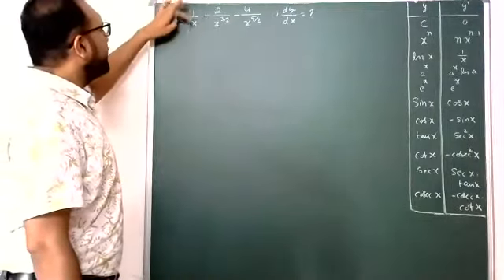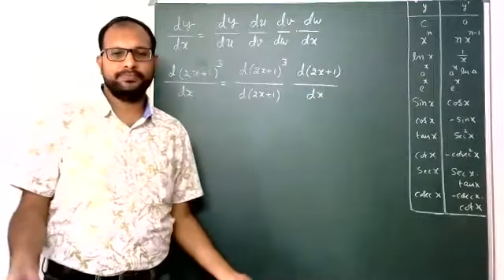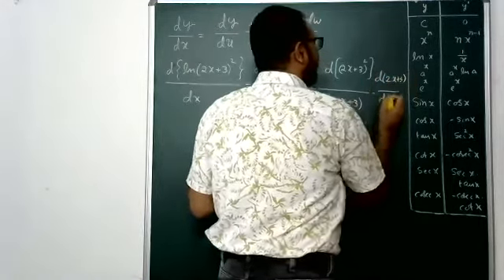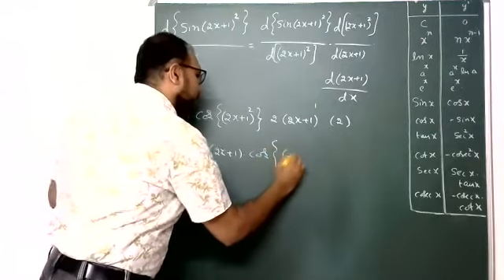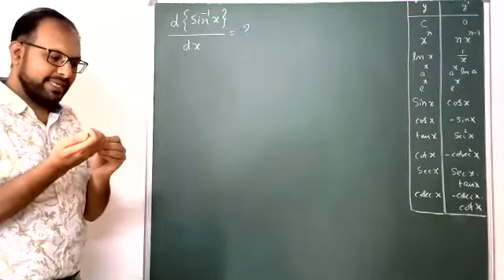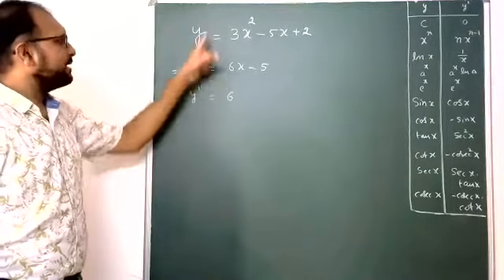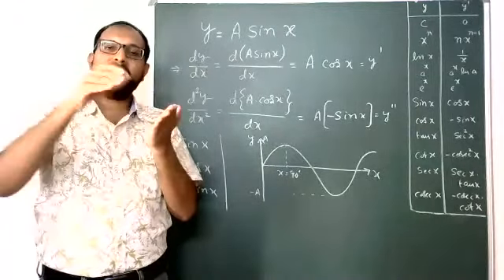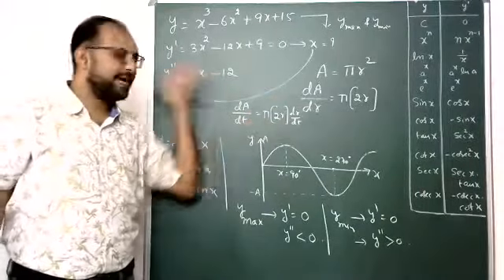BASIC MATHS CLASSES DIFFERENTIATION CLASS 2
REQUIRED TO SOLVE PHYSICS PROBLEMS